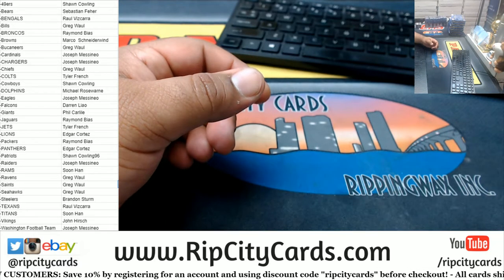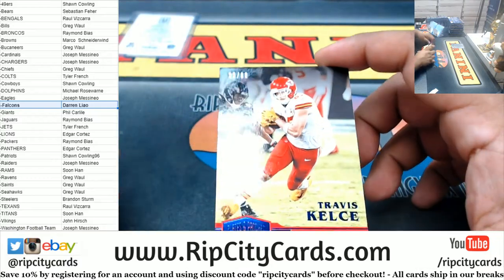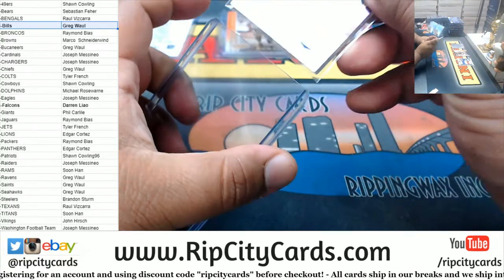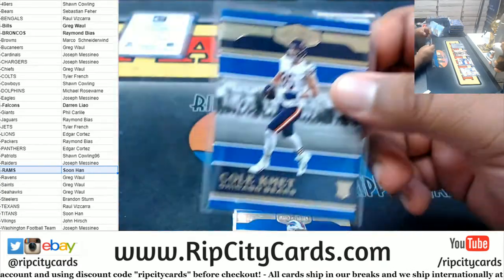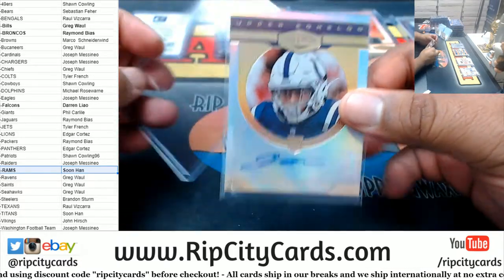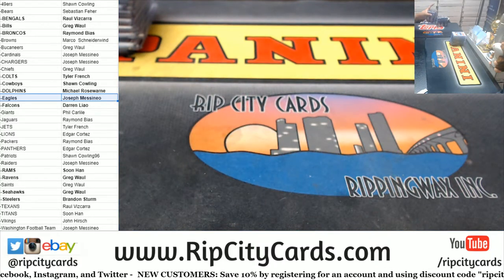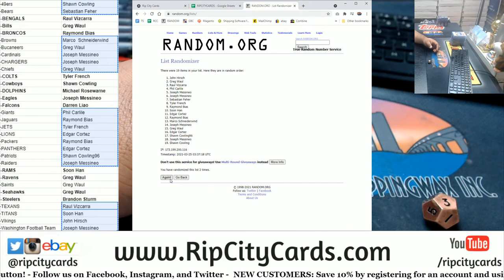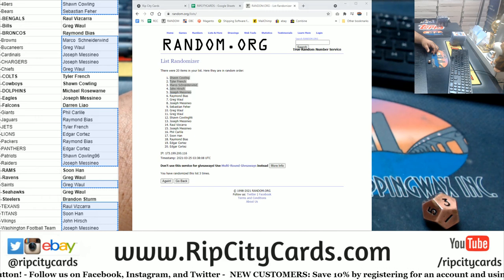2020 Panini Plates & Patches Football 6 Box PYT #4